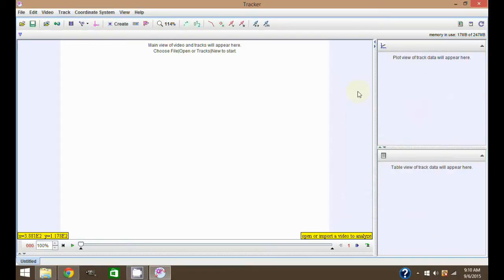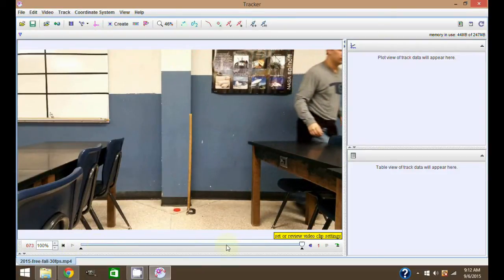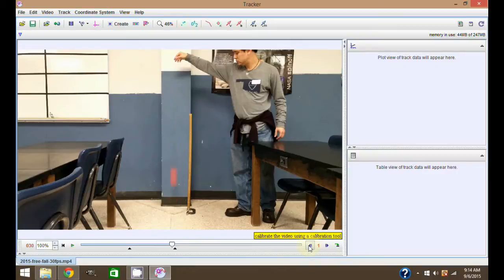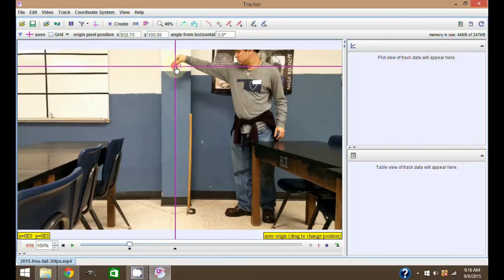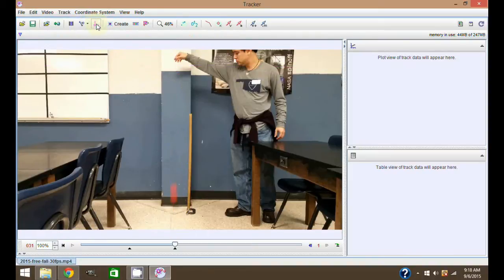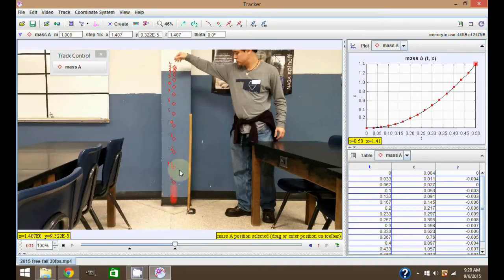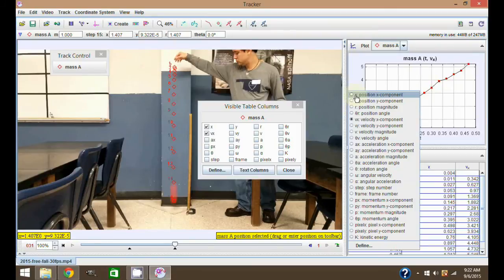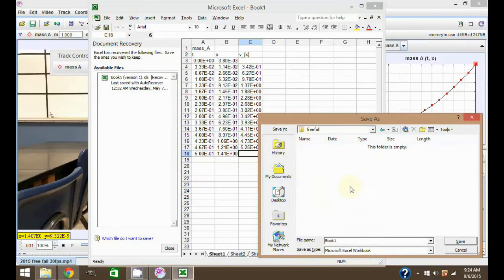Using Tracker - Manual Tracks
This video shows you how to set up and manually track a sample object in our first lab.